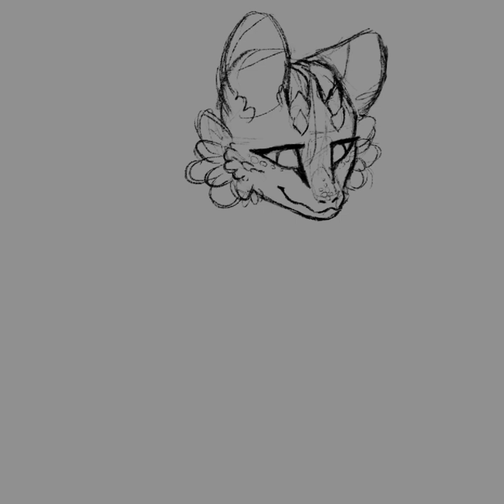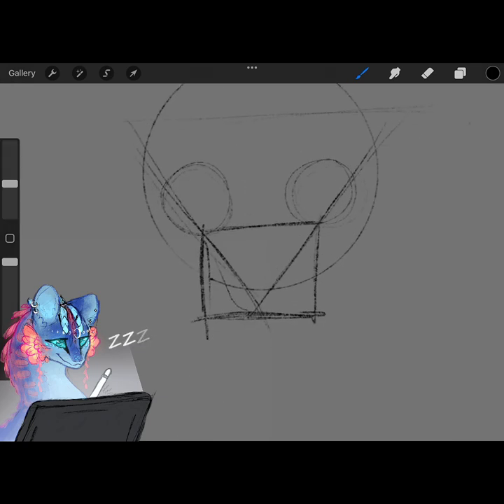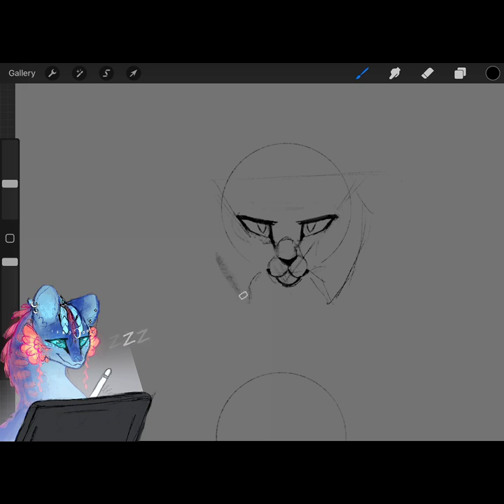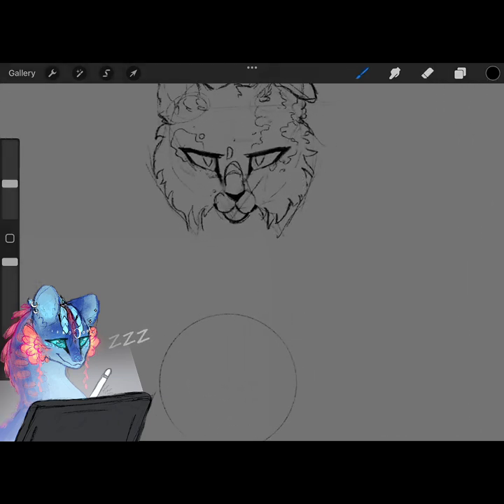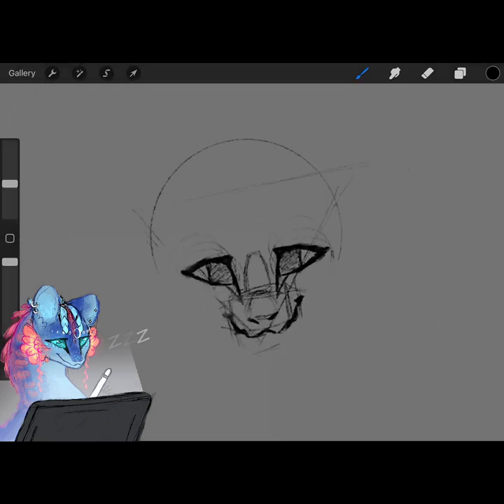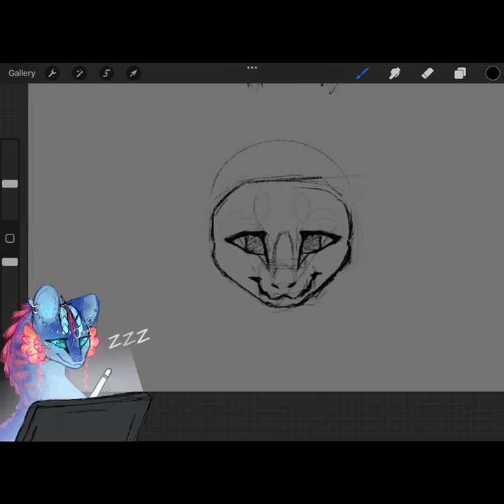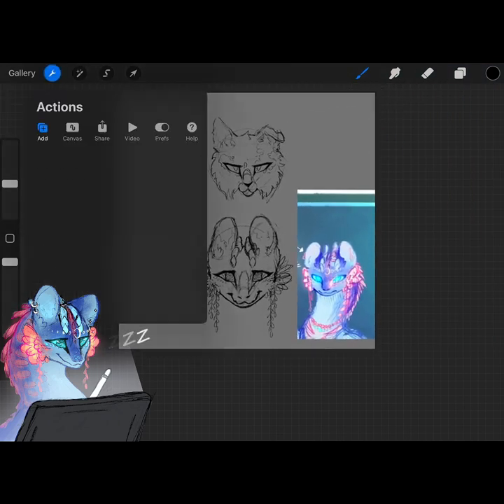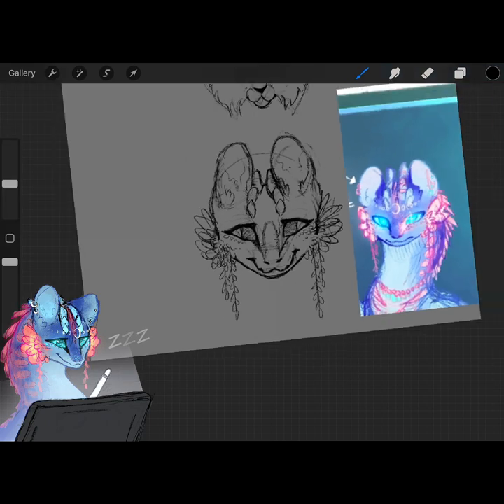Draw with me! || Front profiles || 100 sub special!! || Tutorial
Thanks y’all!! I’m sorry this took so long to get posted, I just couldn’t motivate myself to edit a 45 minute video very well. Have a phenomenal rest of your day!

Drawing app: Procreate
Editing app: CapCut
My deviant art: SleepyGemstone